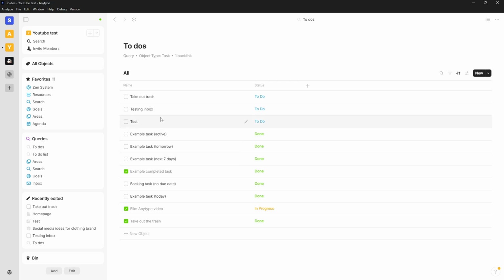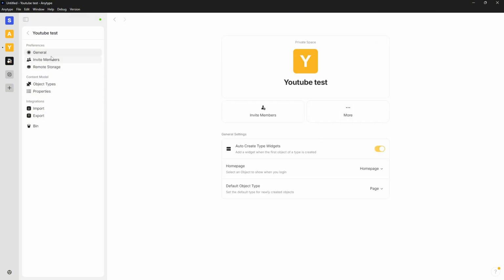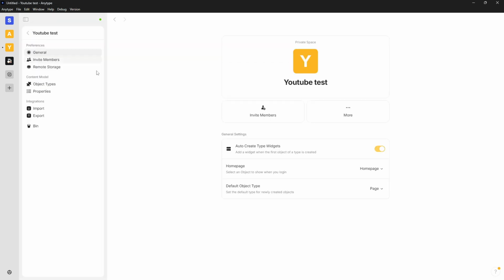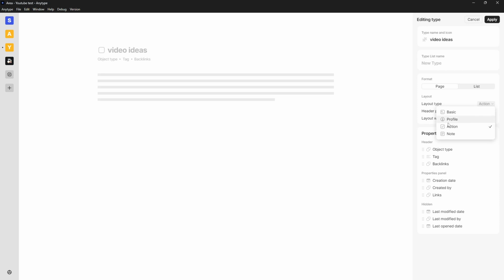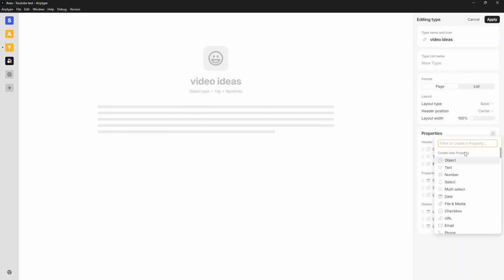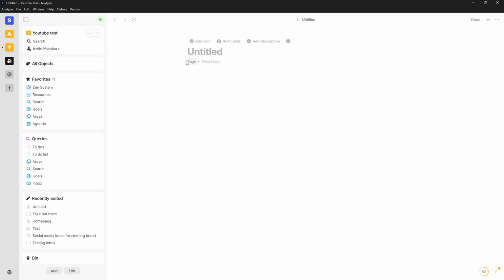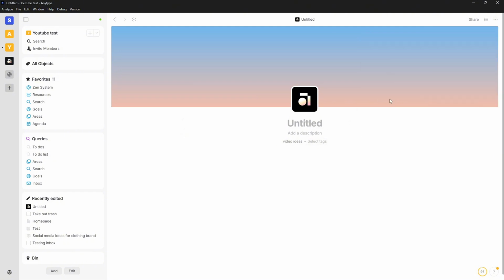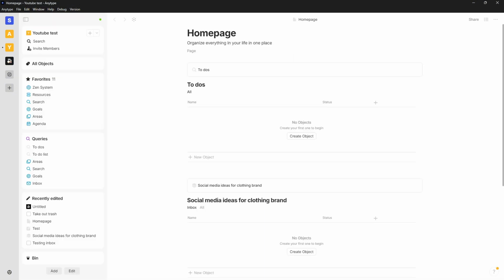I really like the Anytype changes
Anytype has made some changes and I think they are great! In this video I talk about why

0:00 - intro
0:41 - The changes I like
08:45 - final thoughts